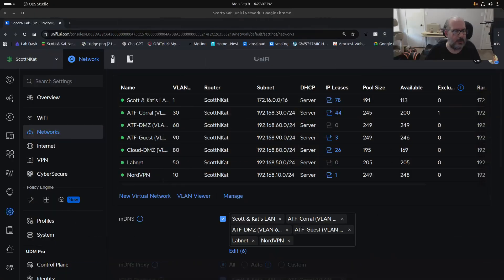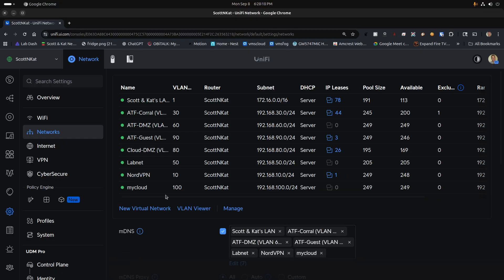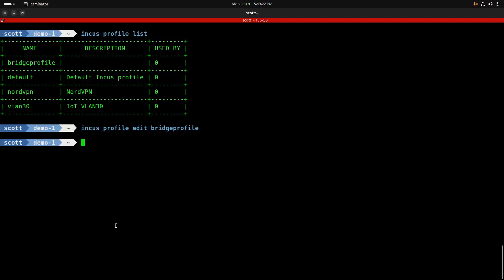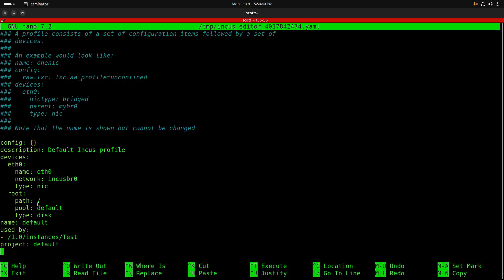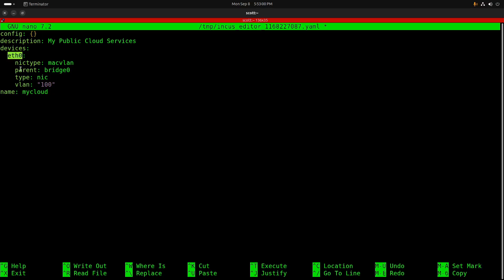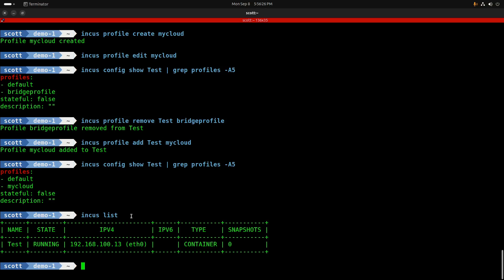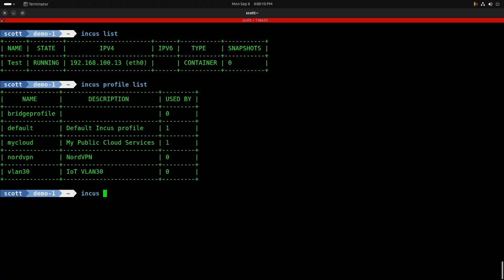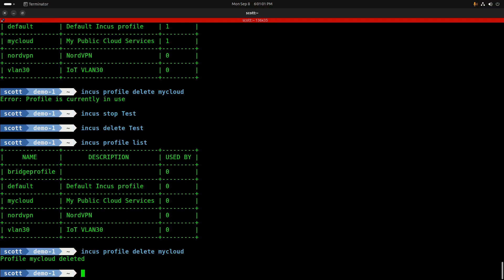Using Incus Profiles for VLANs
Your Incus server is normally hosted on your main LAN.  This tutorial shows how to host containers on different VLANs.